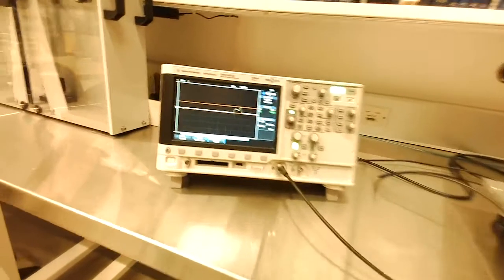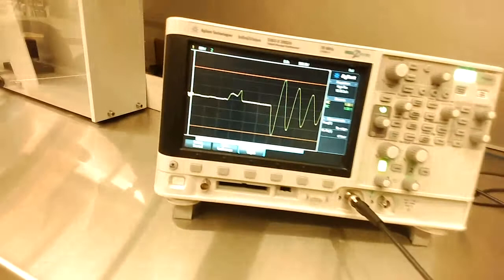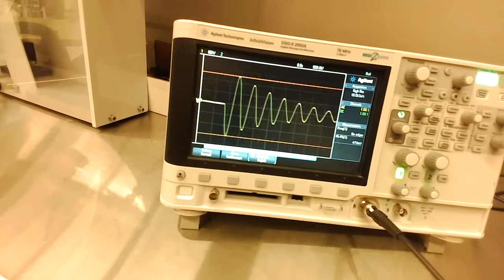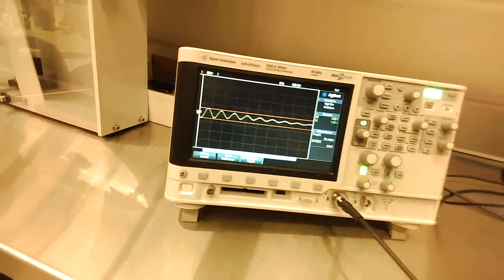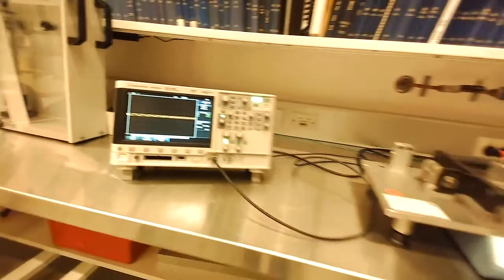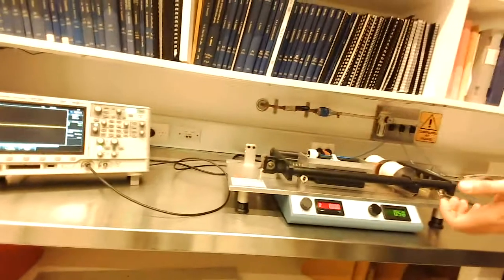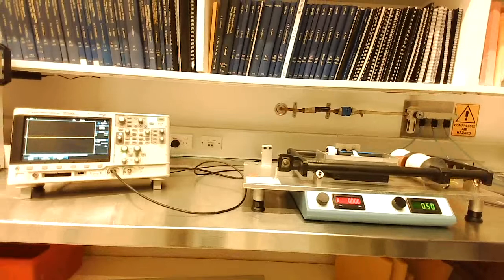Free and forced vibration of a single degree-of-freedom system